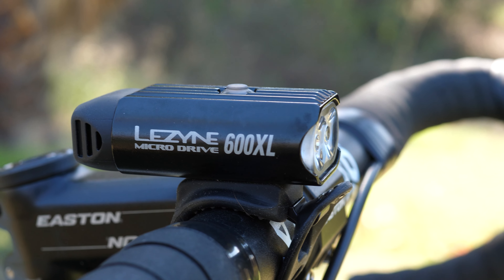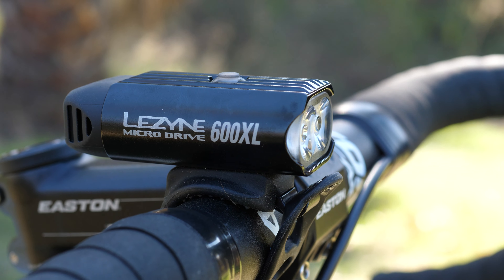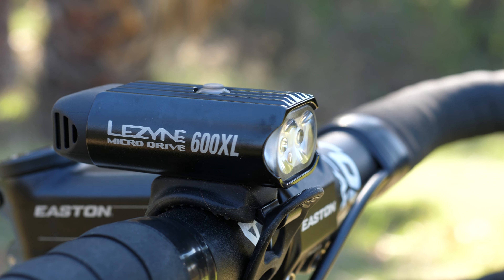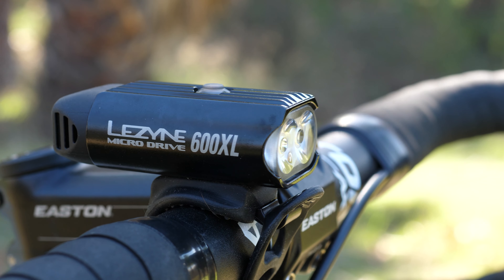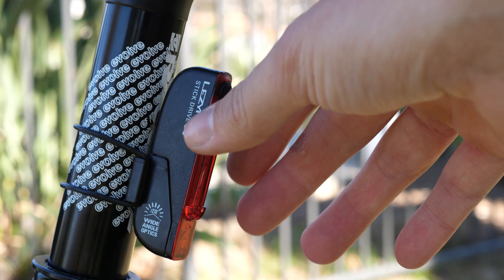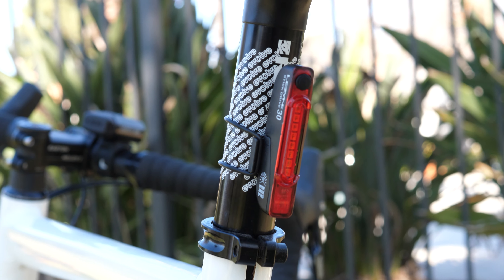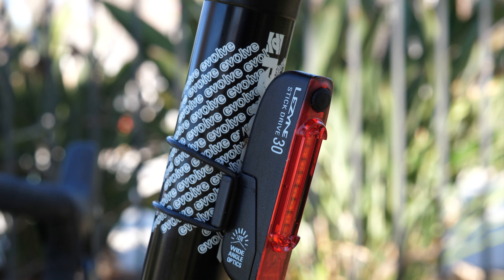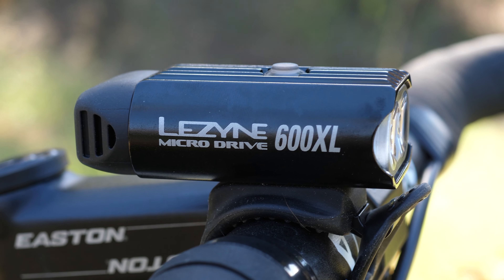Taking a Quick Look at the Lezyne Micro Drive Pair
Today we're taking a quick look at the Lezyne Micro Drive 600XL/Stick Drive Pair. An attractive and light weight light combo.

ABOUT US:
We’ve all experienced the beauty of the trail or the freedom of the open road. For many, cycling presents a world of possibilities and opportunities at every turn. At Jenson USA, our passion for cycling sprouted back in 1994 and has since taken root and grown into a community of people devoted to living life to its fullest. We're building a culture of people who respect each other, set the pace, and lead through service. We strive daily to better serve our customers, our fellow employees, and our community. Over the years we’ve found that happy people are hardworking people, and that the time we spend on two wheels together builds the greatest profit of all. We all approach life with different stories and special experiences that have shaped us into who we are as individuals. Deep down, it's a love of adventure that brings us together, inspires us to push the limits of what we are capable of, and daily rediscover the freedom found when we first started pedaling.